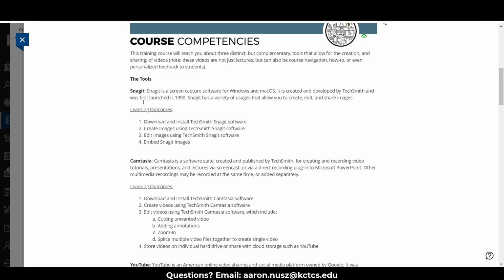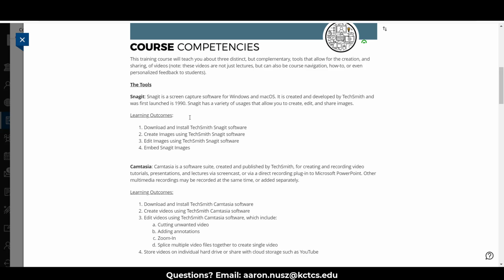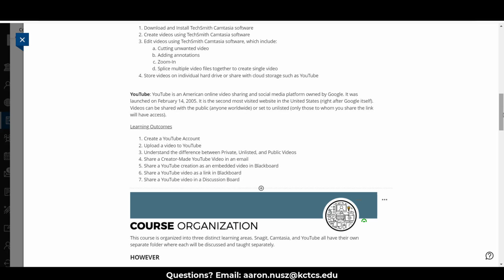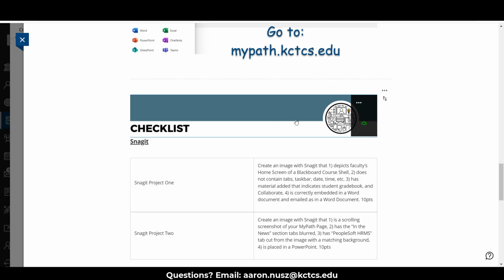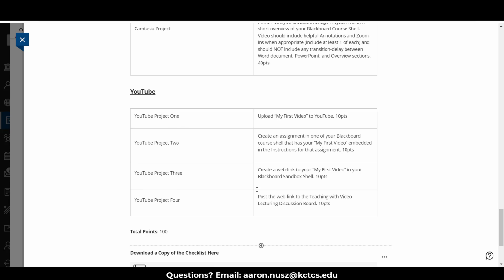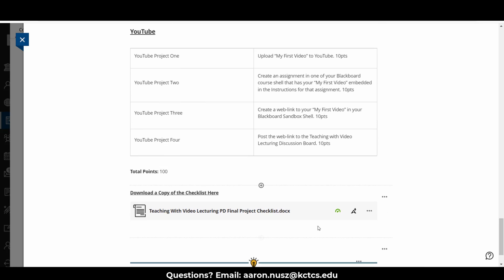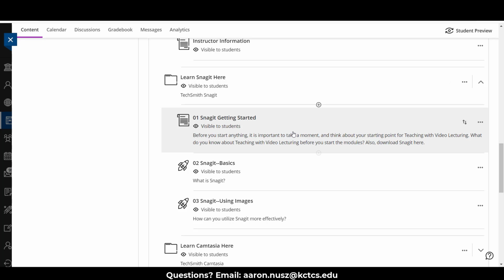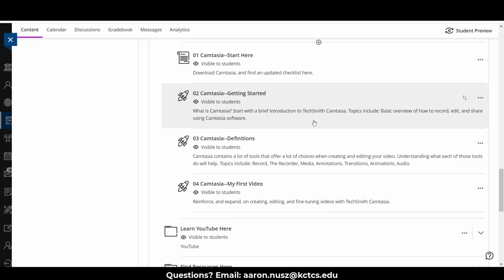Teaching With Video Lectures Welcome Video